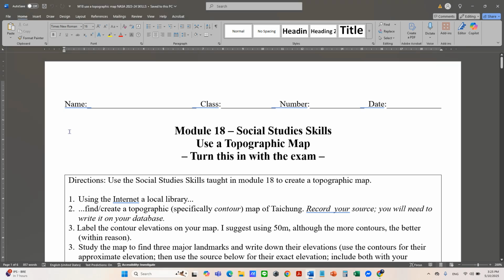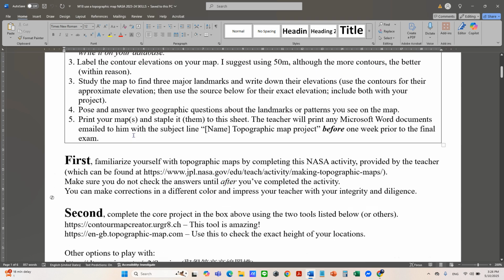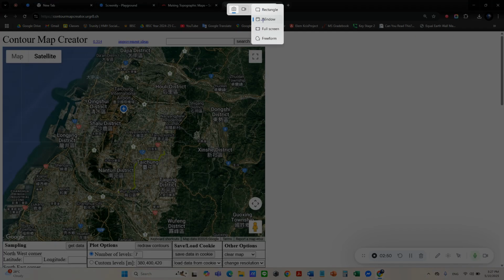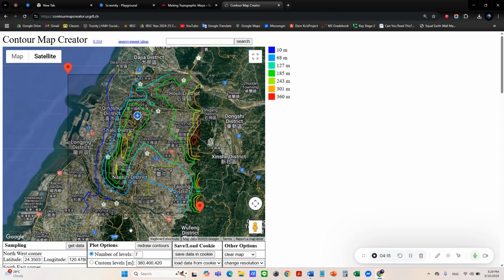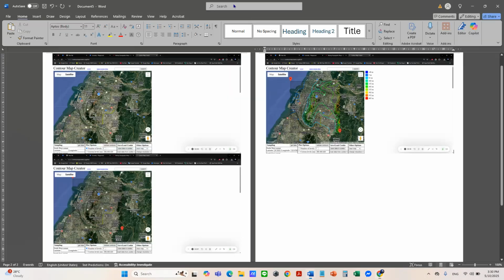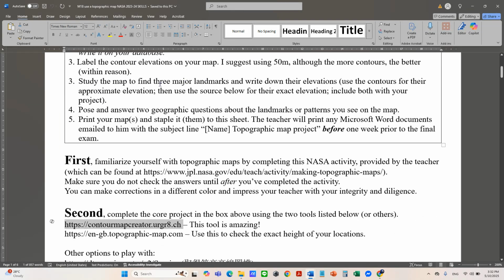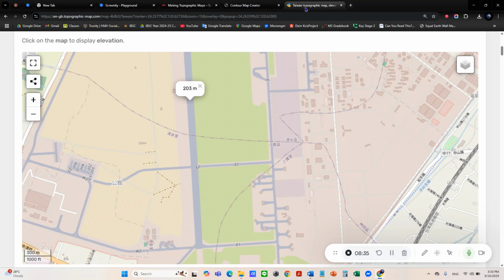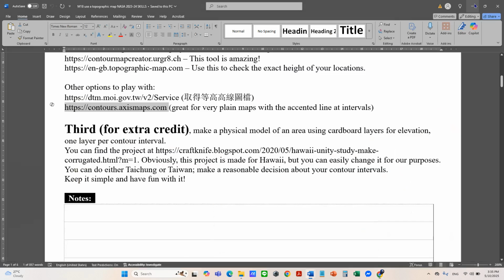Topographic Map Project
A quick run through how to complete your project.